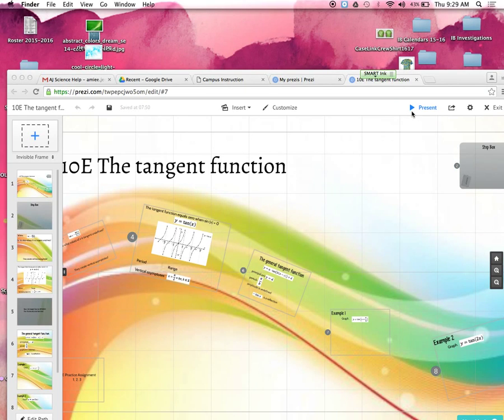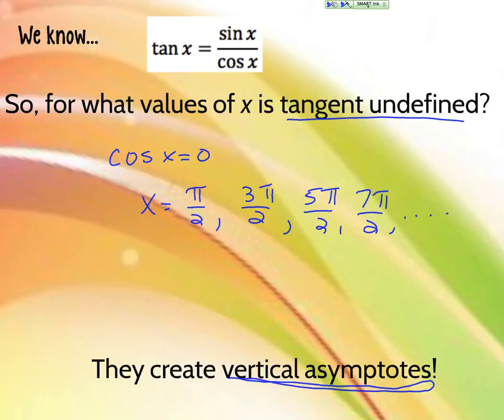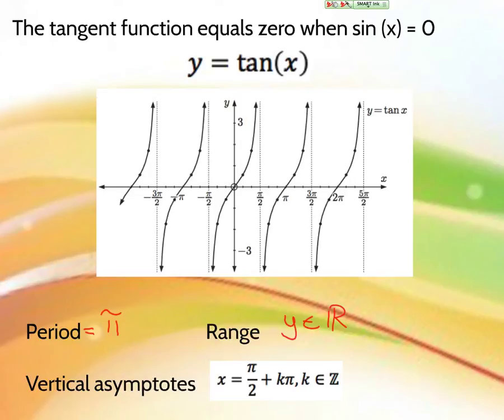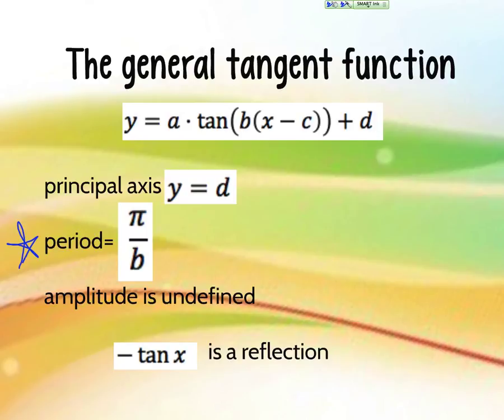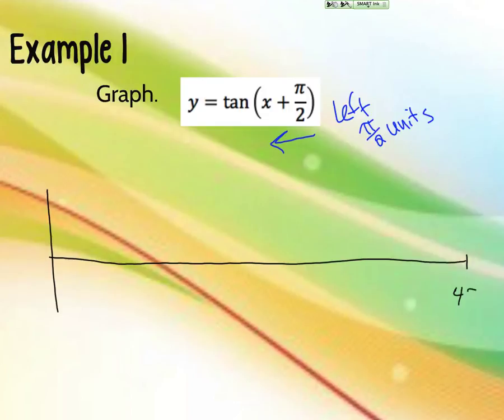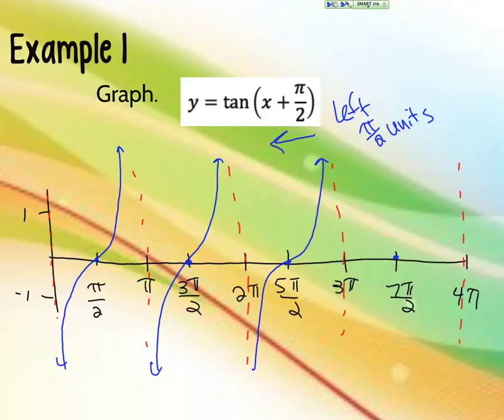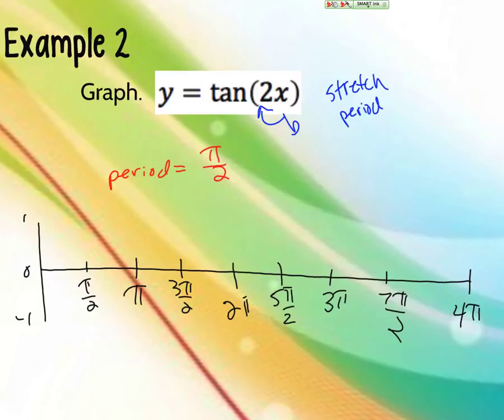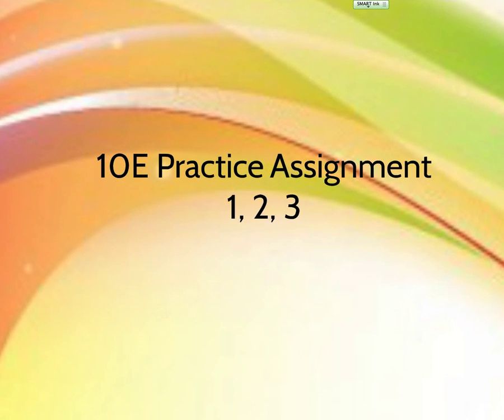10E Tangent Function Notes 3.3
Graphing the tangent function

y=a tan(b(x-c))+d
remember the period is only pi
IBMSL1